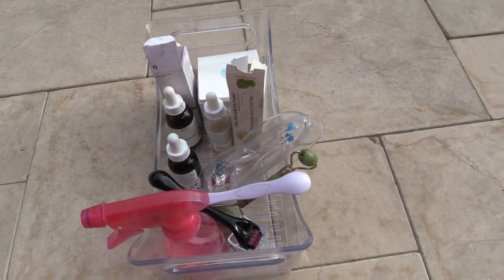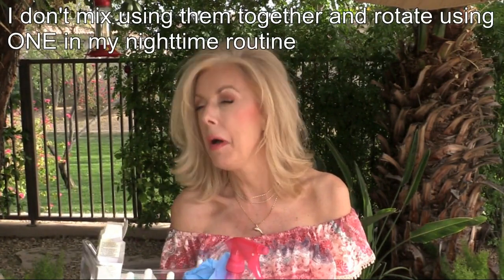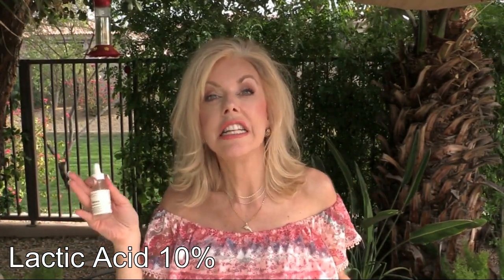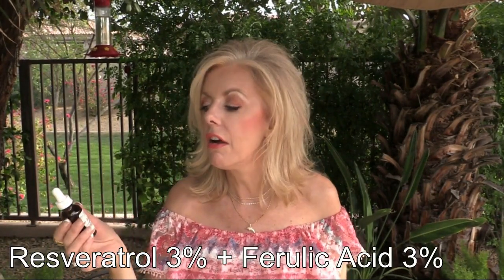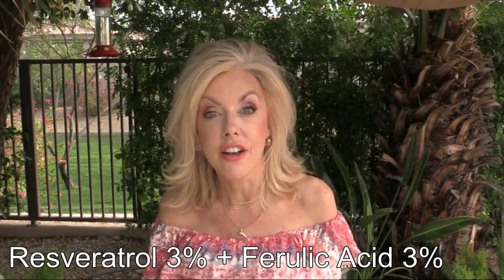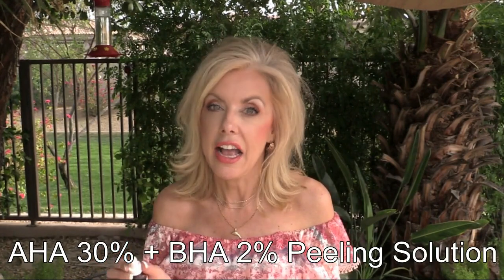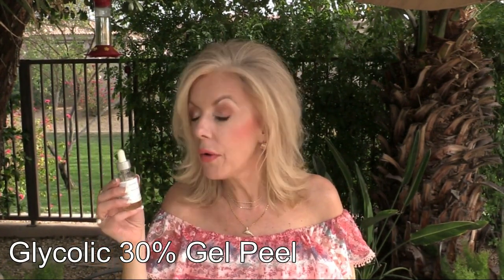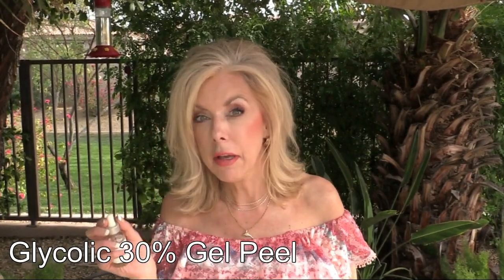My Favorite At Home Peels & Acids - Brightening / Skin Turnover / Anti-Aging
Peels and acids are fabulous! The lighter ones lighten, brighten, clean pores and give you a glow while the deeper/serious ones can remove layers of skin including spots similar to a spa peel

Amazon Links - do not use these more than bi-weekly or even monthly depending on your skin

Elle

Camera used: Canon Vixia HF G30
Movie editing software:  VideoPad